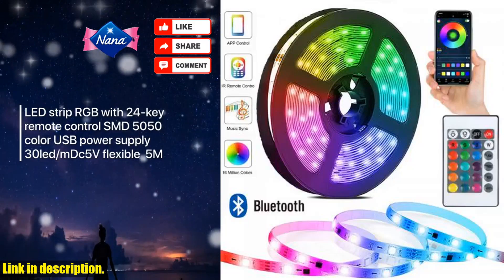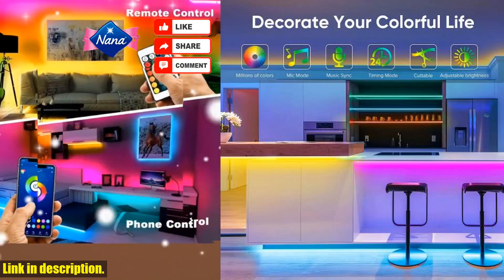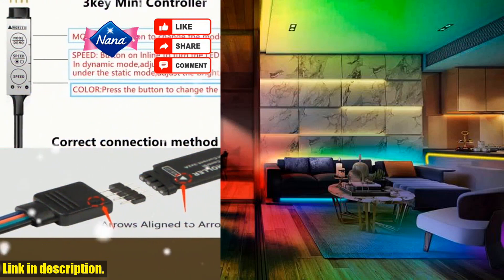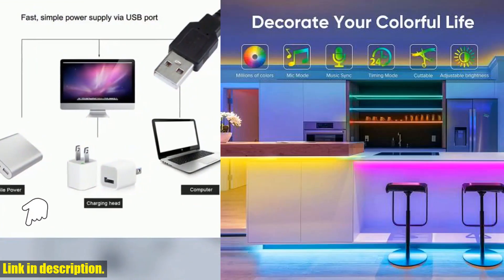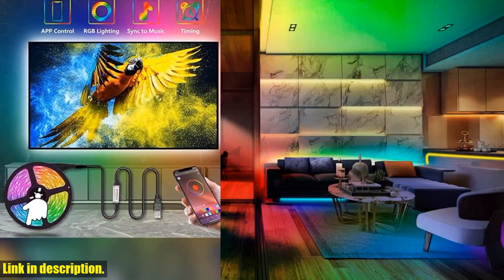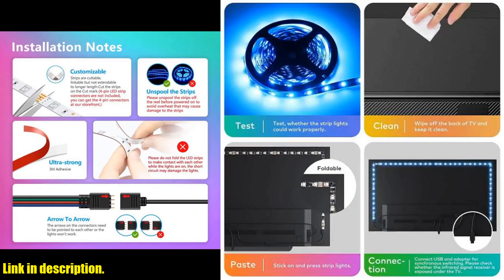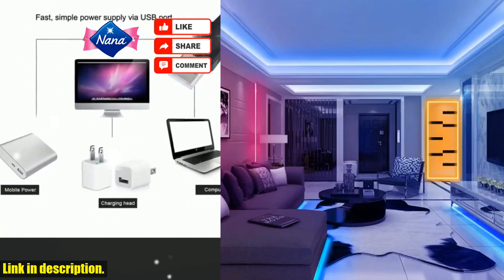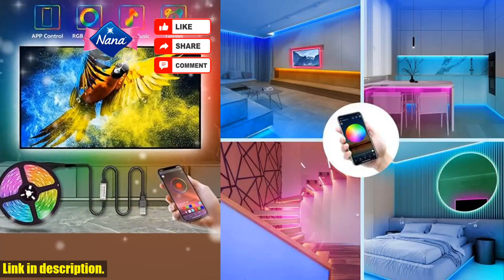Transform Your Space with RGB 5050 DC5V USB 24Keys Bluetooth Led Strip Lights Tape -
Buy and Review RGB 5050 DC5V USB 24Keys Bluetooth Led Strip Lights Tape With Remote Control Color Change Lamp for Christmas Bedroom Decoration on Aliexpress Shop
- RGB 5050 DC5V USB 24Keys Bluetooth Led Strip Lights Tape With Remote Control Color Change Lamp for Christmas Bedroom Decoration

Looking to add a pop of vibrant color to your Christmas decorations or create a cozy atmosphere in your bedroom? Look no further than the RGB 5050 DC5V USB 24Keys Bluetooth Led Strip Lights Tape. This game-changing product comes with a 24 keys remote control for customizable lighting, and Bluetooth capability for smartphone control. Easy to install and flexible in design, this LED strip light tape is the perfect way to add personality to any space. Don't miss out!